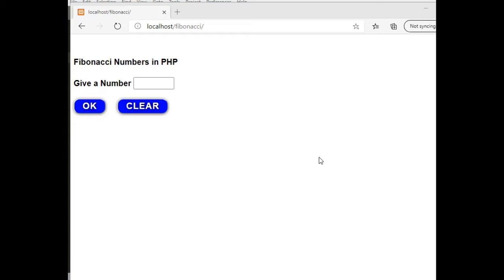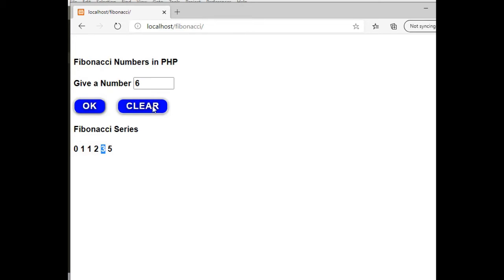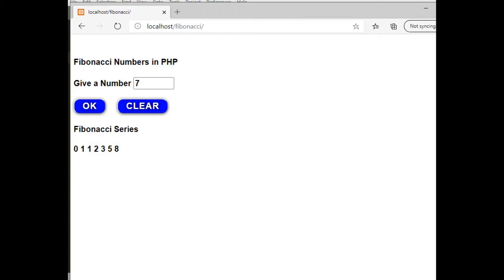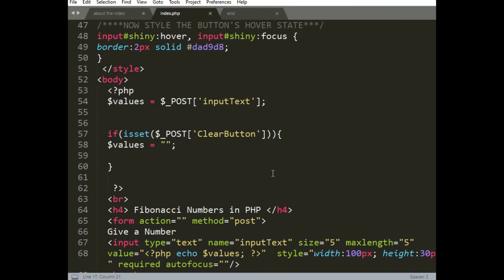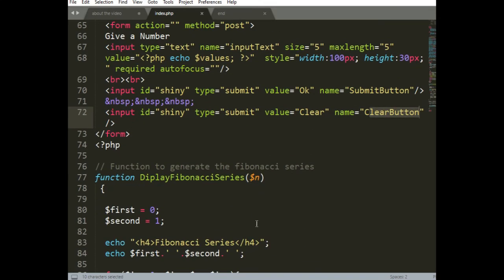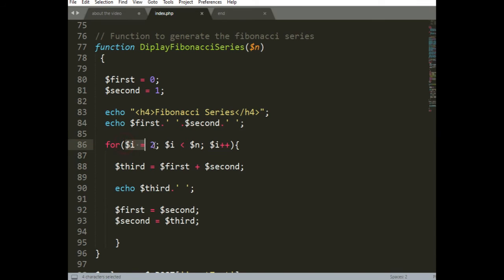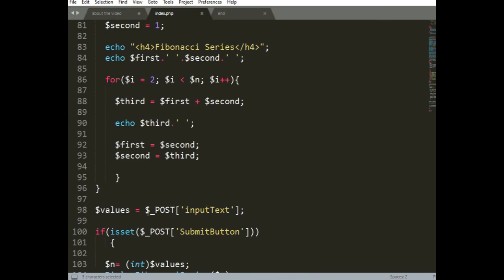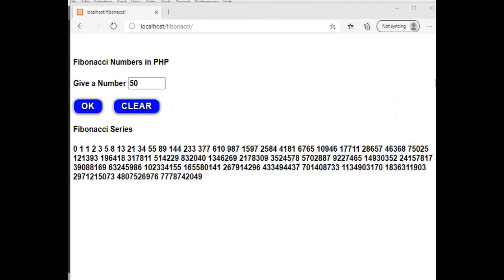Fibonacci Numbers in PHP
In this video tutorials, I would like to share with you guys how to create Fibonacci numbers using PHP as my programming. The program will ask the user to give number and then it will generate the Fibonacci number series.

Thank you very  much for watching and your support.